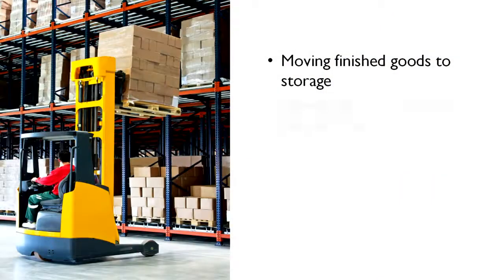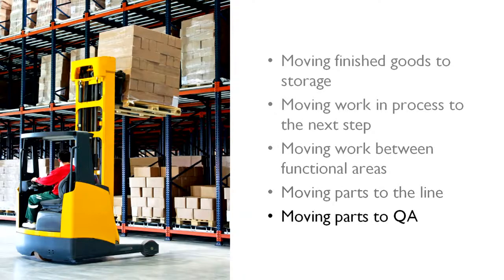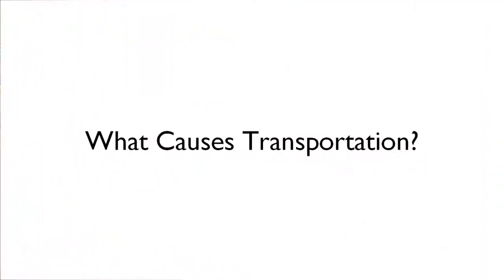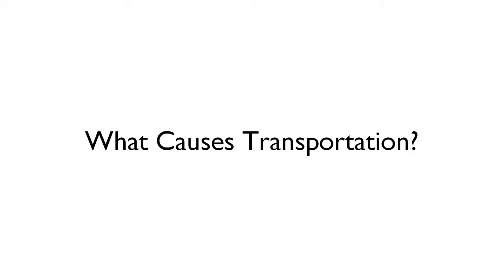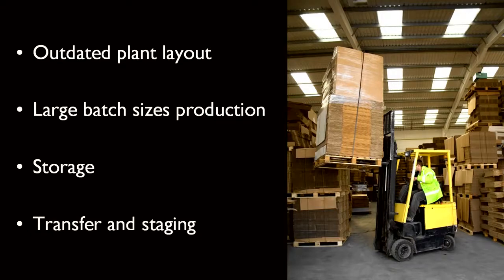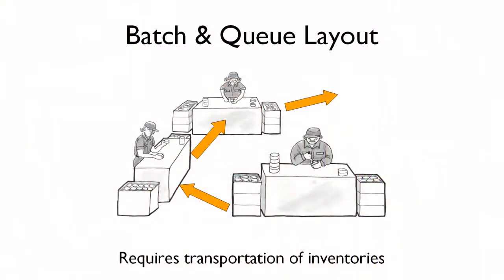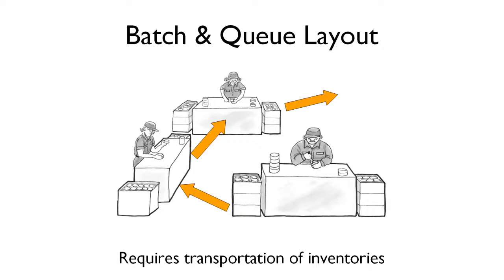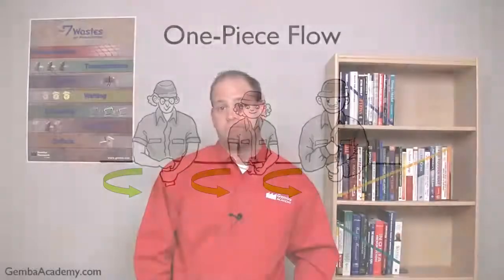8 Waste of Transportation